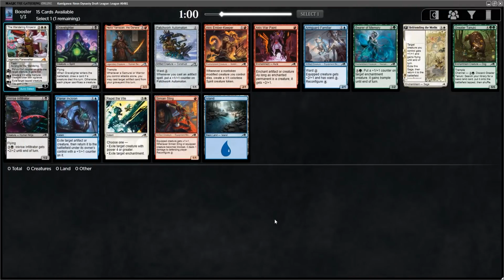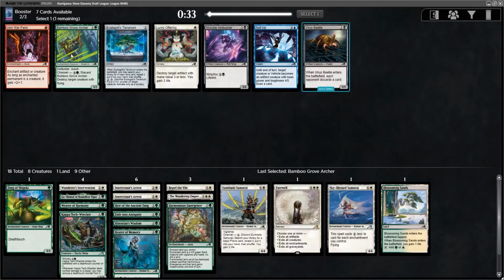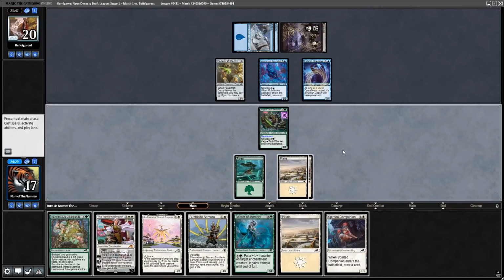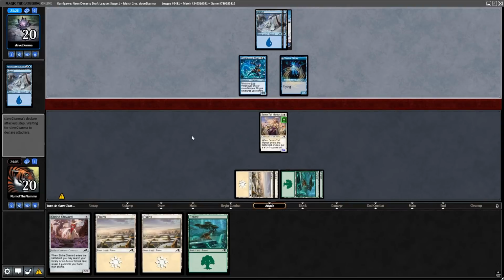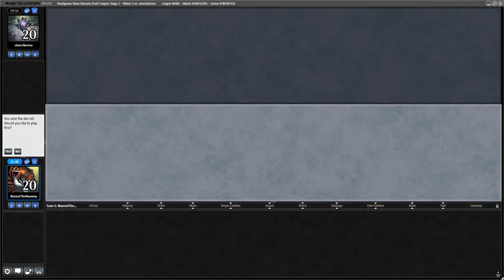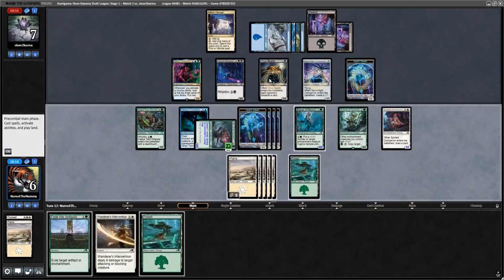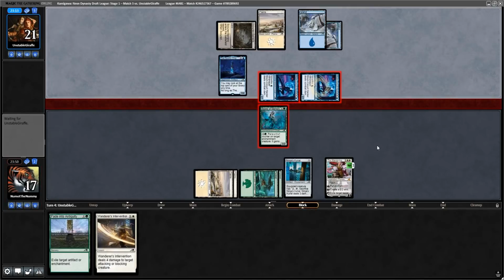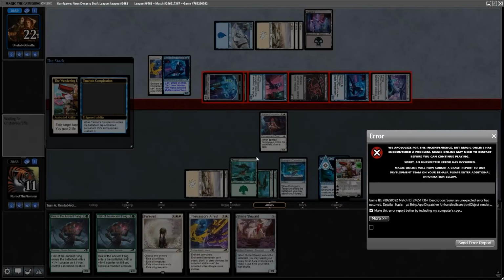CK Drafts with Numot the Nummy - Kamigawa Neon Dynasty - 2/10/22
Kamigawa: Neon Dynasty is here, and Kenji heads into the format in an MTGO League! Drafting a pretty sweet Green-White Midrange deck, can Kenji trphy,...or will something unexpected happen?